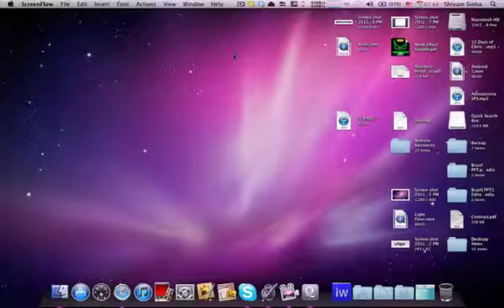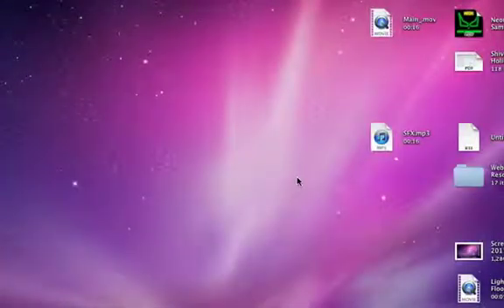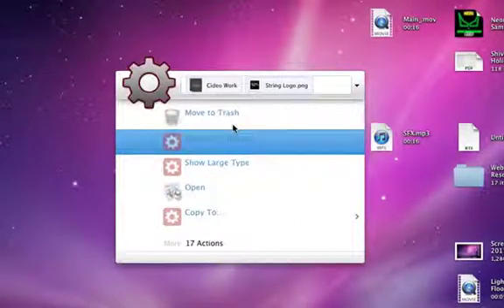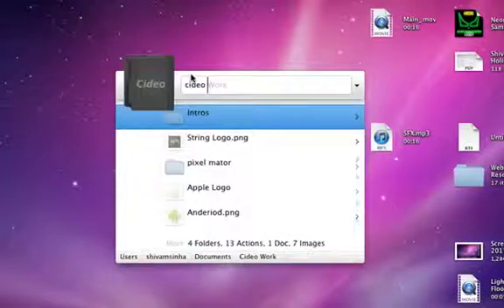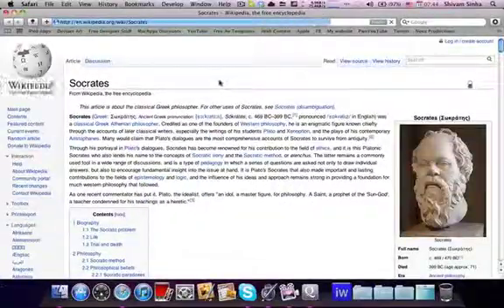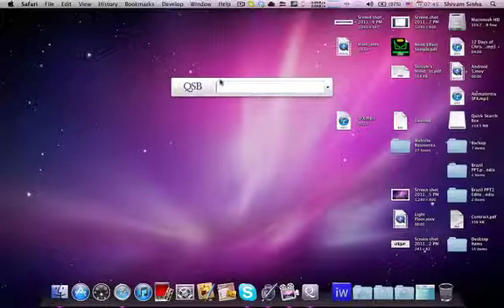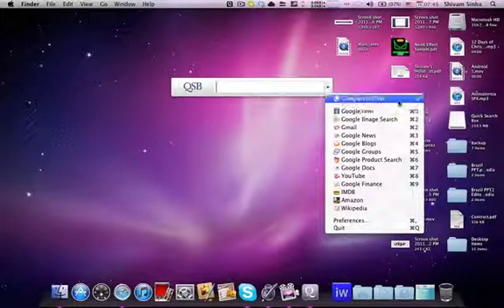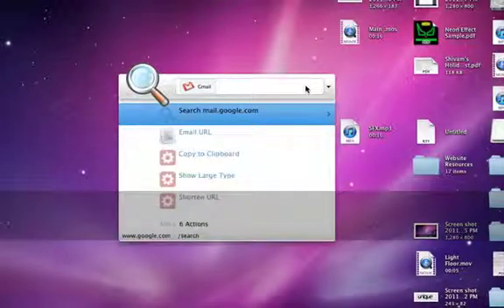Google's Quick Search box for Mac! UPDATED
I show you guys a cool widget-like app for mac. Enjoy